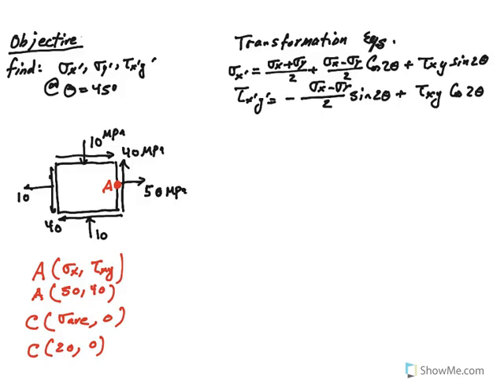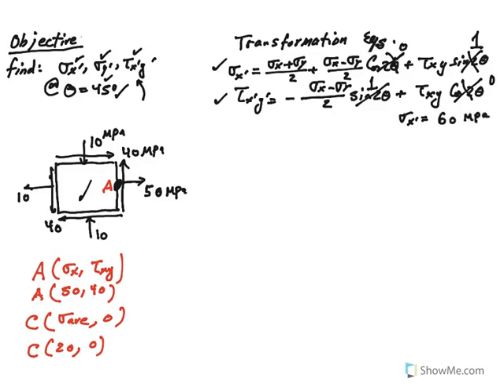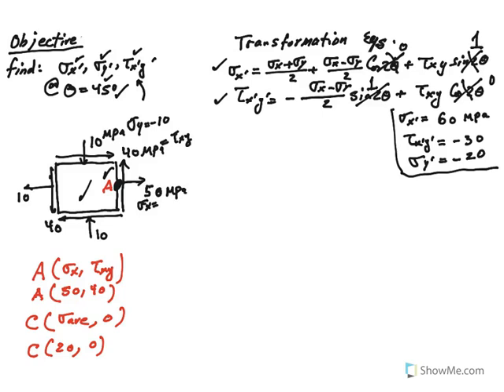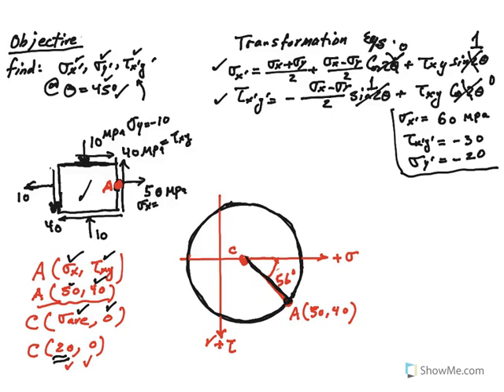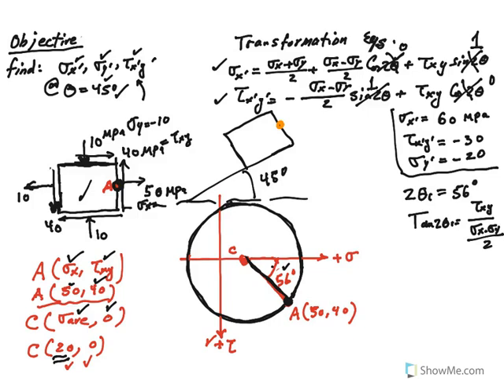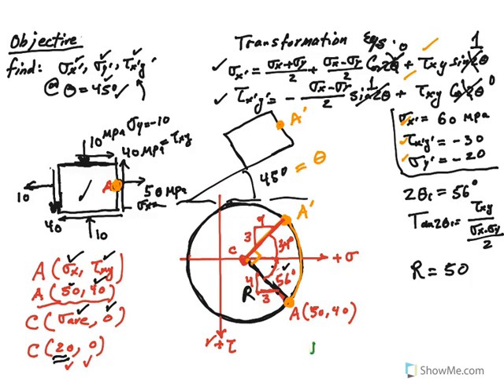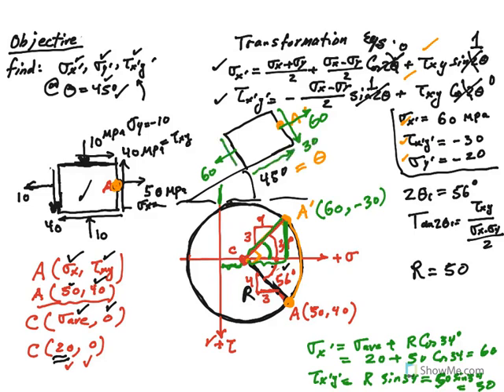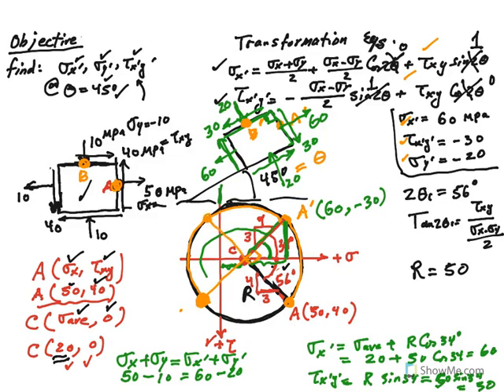Mohr’s Circle example 2